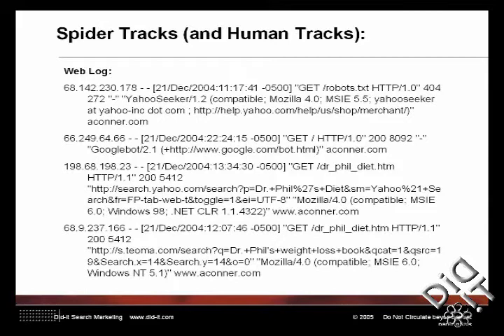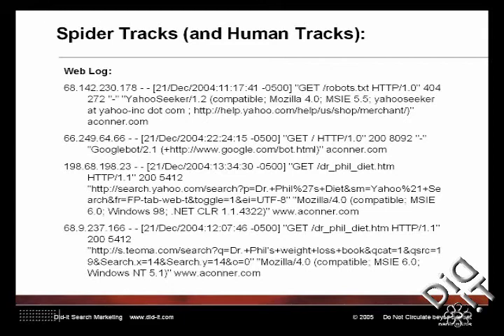Kevin Lee's SEO A to Z Video Series, Chapter 4, Part 1: Spiders and Referrers